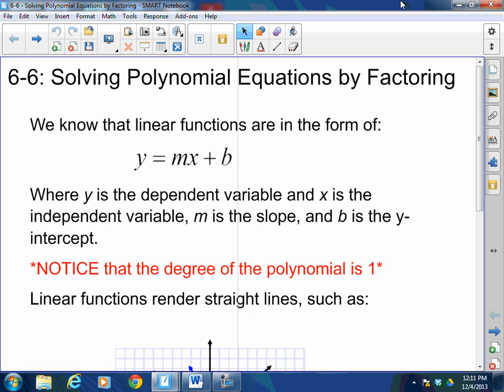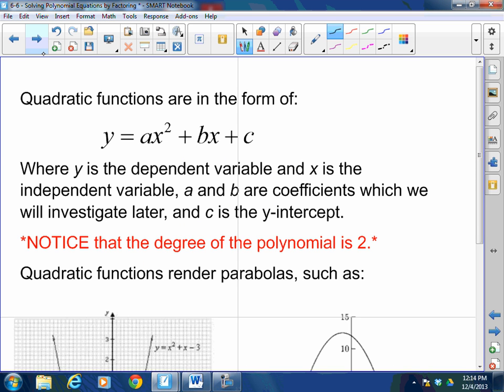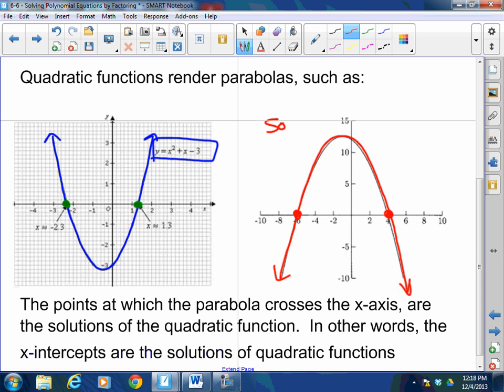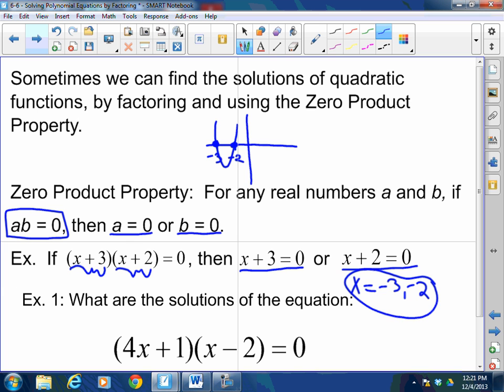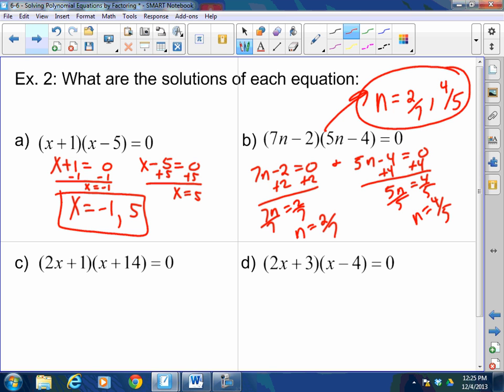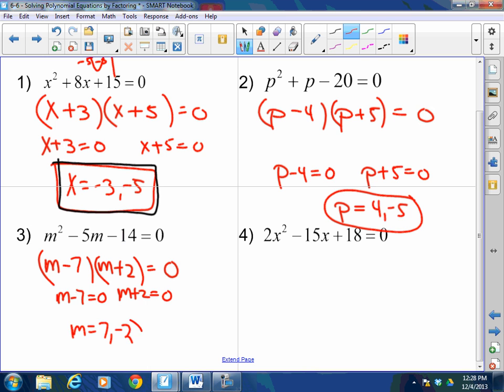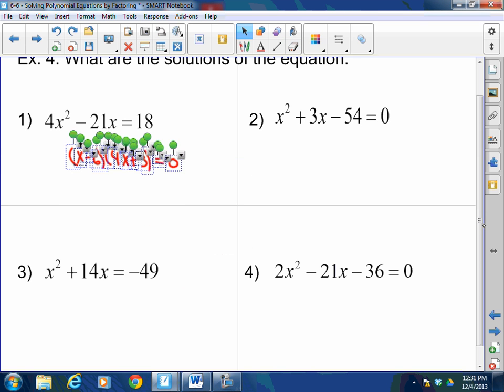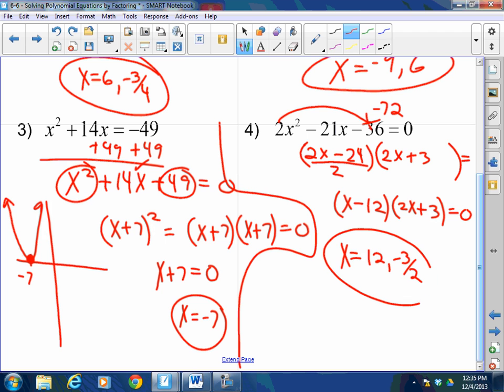Algebra I and II: Solving Polynomial Equations by Factoring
Algebra I and II: Solving Polynomial Equations by Factoring lesson video